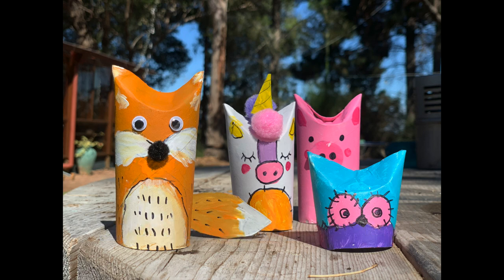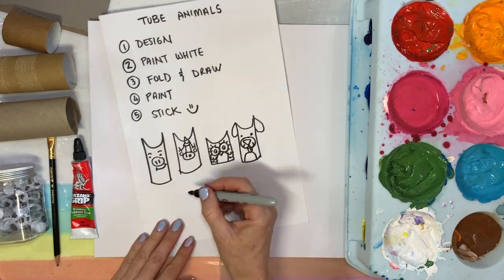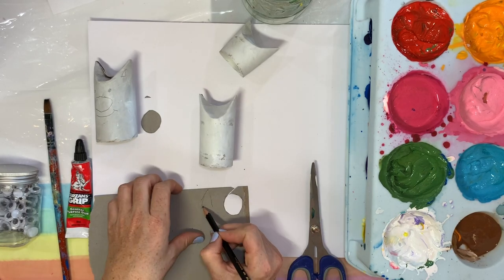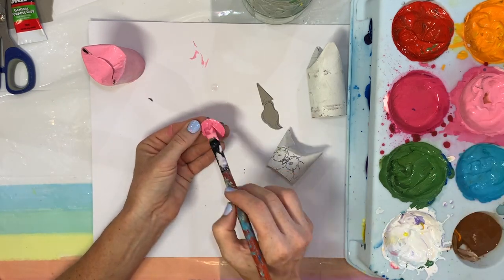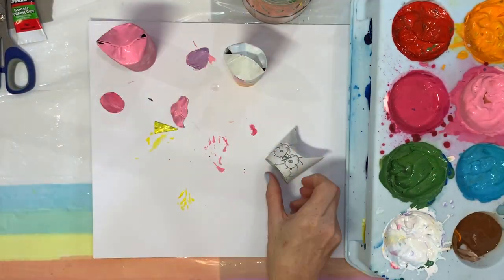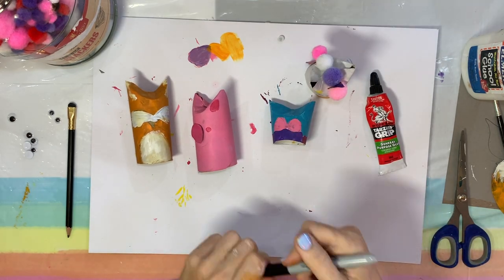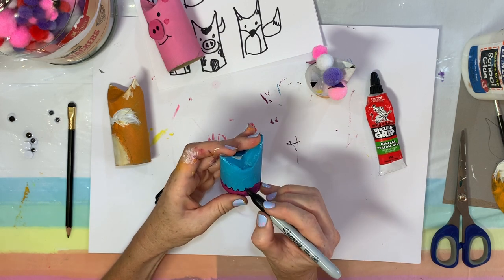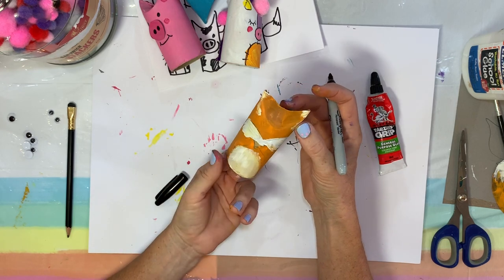Cute Tube Animals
Cute little animals made with toilet paper / paper towel tubes!  See my Facebook pg or Instagram for more arty sharing :). So simple and using materials you have around the house.
You need:
Toilet Paper / Paper towel tubes
Scrap cardboard (cereal box)
Acrylic or poster paint
Marker / texta
Optional googly eyes, mini pompoms